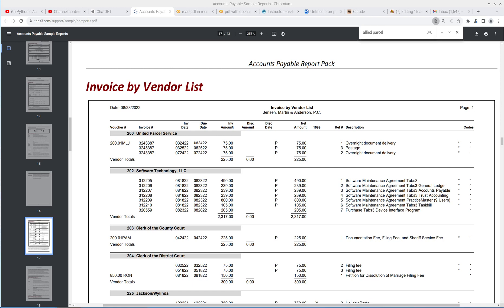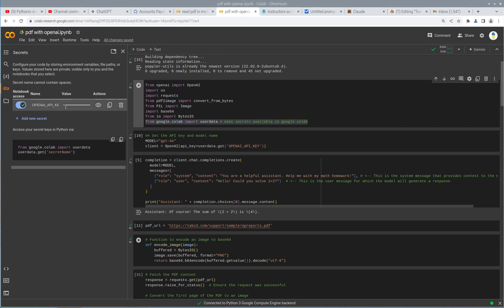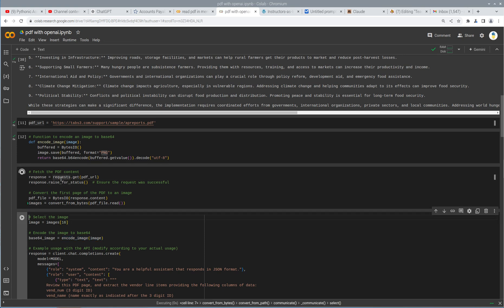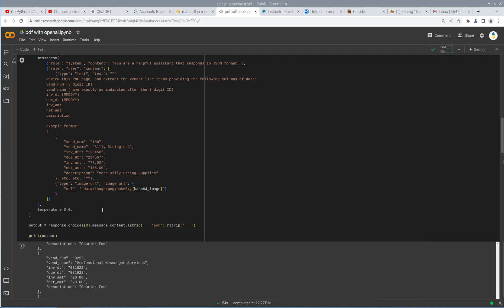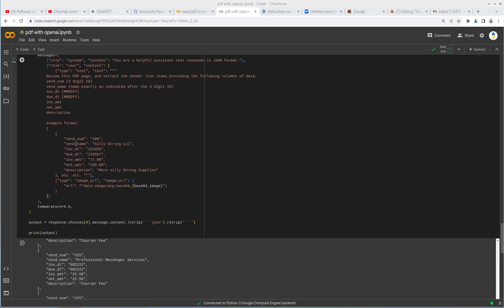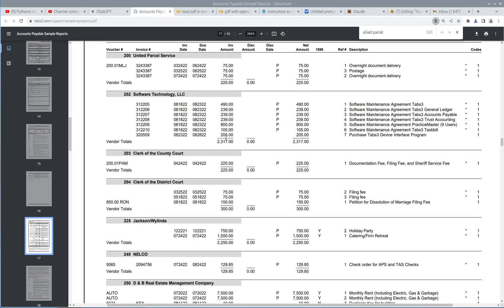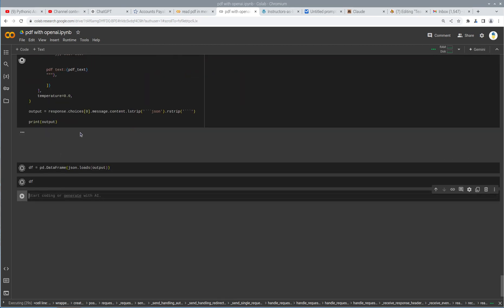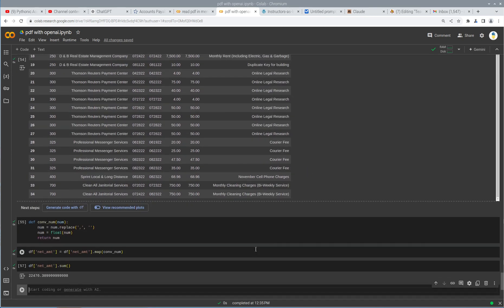[79] PDF Invoice Data - GenAI Image Recognition vs Text Extraction!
In this video, watch as we first try using image recognition to extract invoice data, then try using just the text. It's exciting, and a glimpse at the future of Generative AI in accounting and finance!